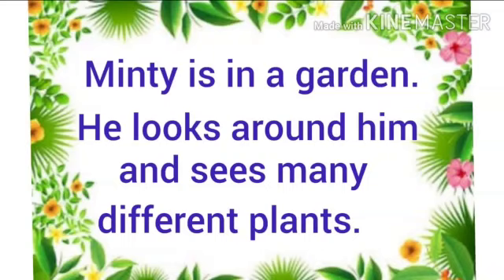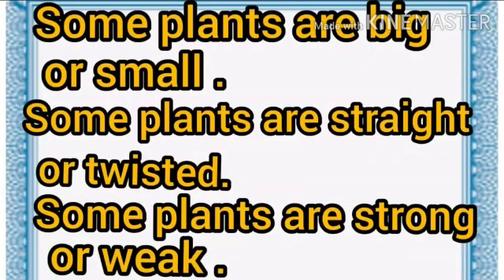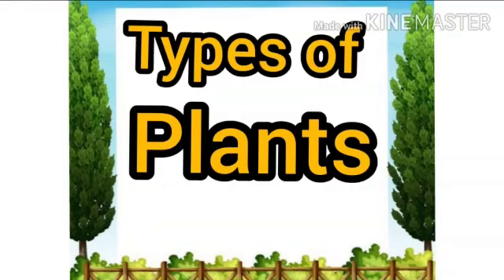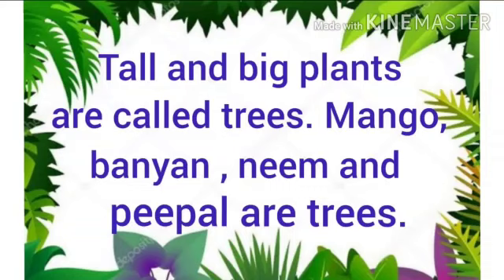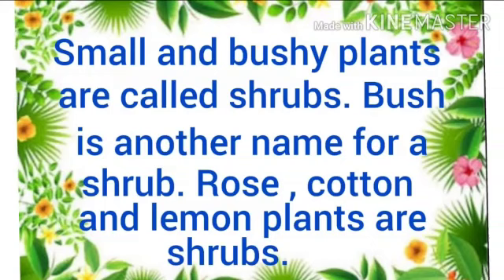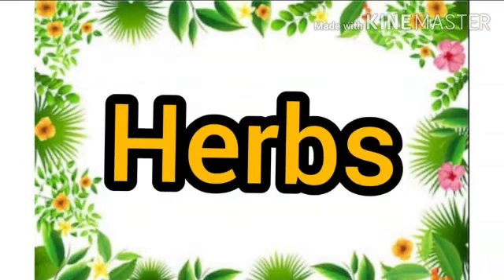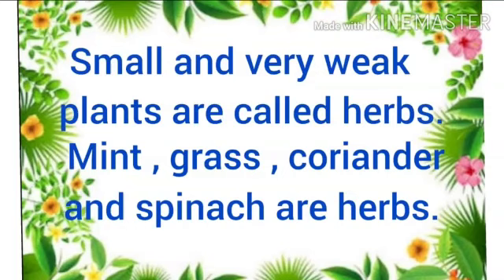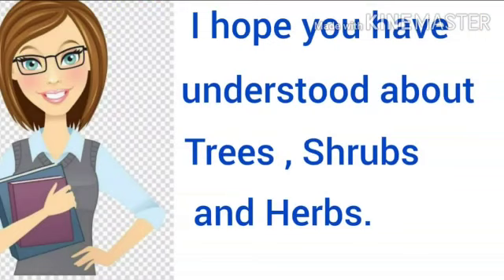Class-I _EVS_Reading of L-12(Plants Around Me) _ Part-1_by Ms. Seema Kharbanda